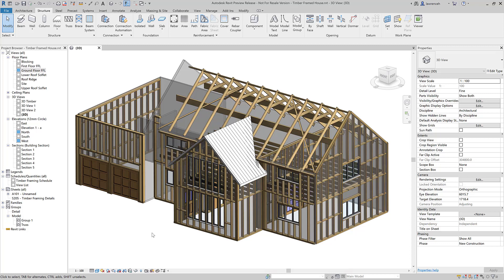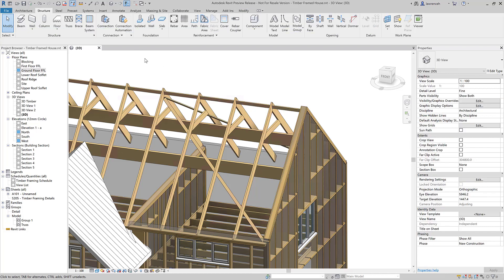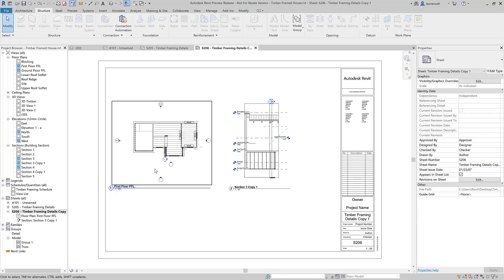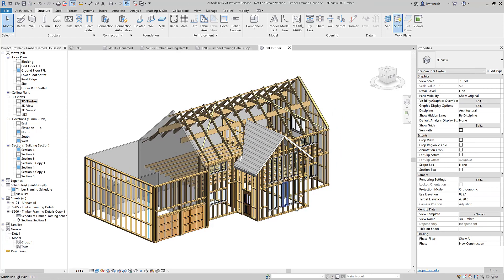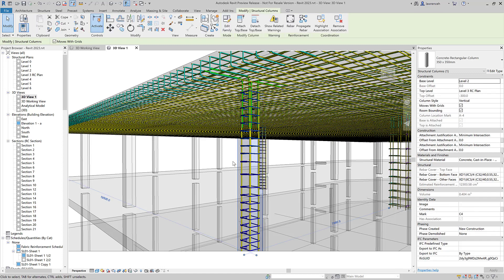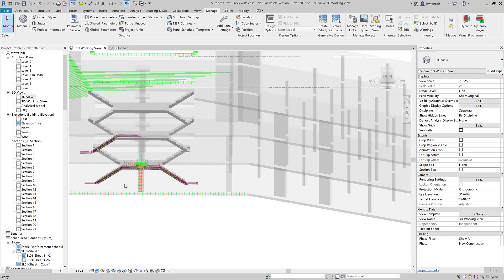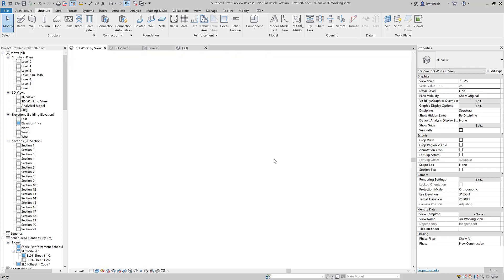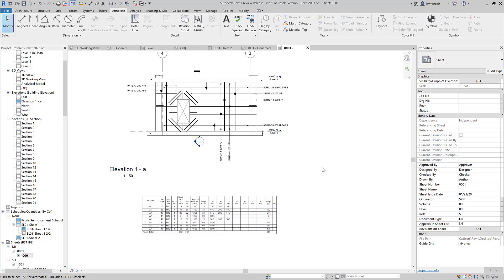Revit 2023 for Structures - What's New!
In this Revit 2023 what's new video we focus on the Revit 2023 platform changes as well as the new reinforcement tools and features that totally change the way that rebar is placed! In a future video we will look at Dynamo and changes to the analytical model.